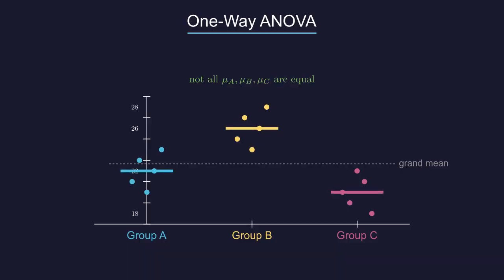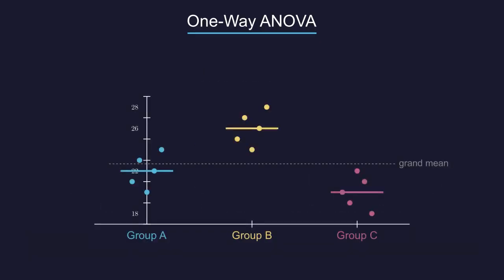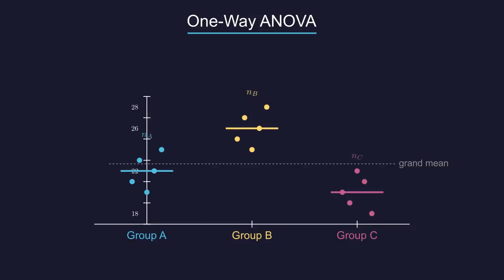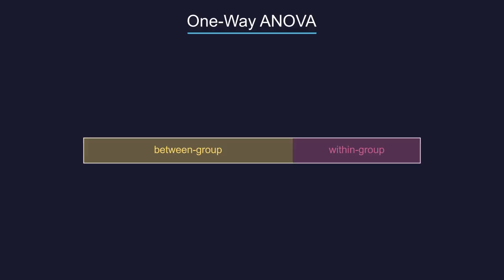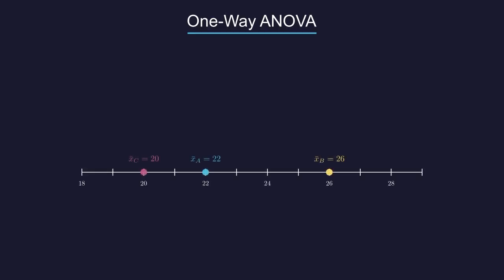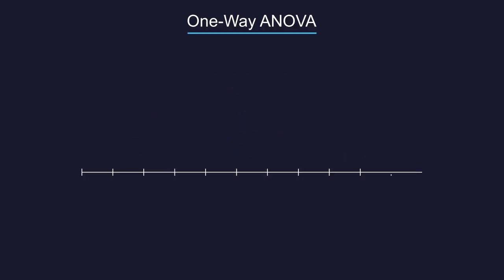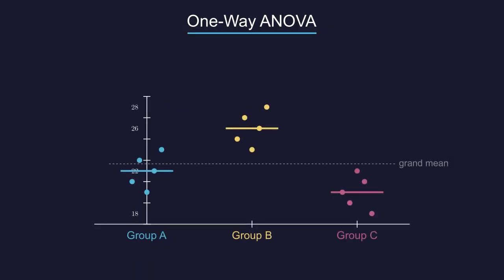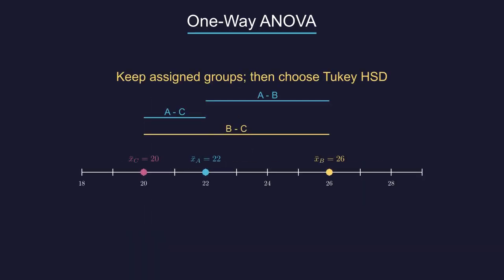One-Way ANOVA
How can one F ratio compare three group means at once?
This concise explainer shows how one-way ANOVA partitions total variation into between-group and within-group components, forms the F ratio, and interprets the right-tail p-value. It also covers assumptions, degrees of freedom, eta squared, the difference between an omnibus result and individual pairwise conclusions, Tukey-Kramer and Bonferroni adjustments, and a complete three-fertilizer example.